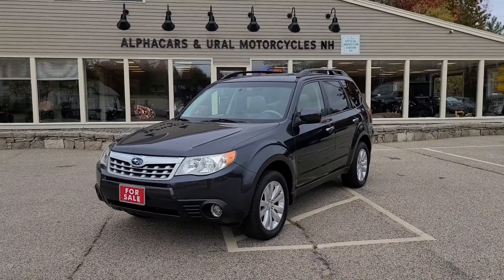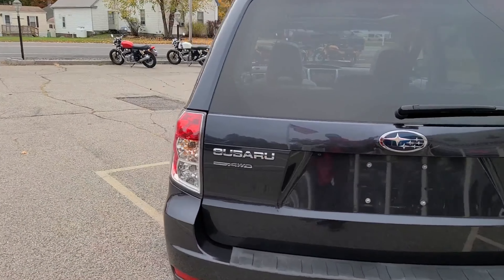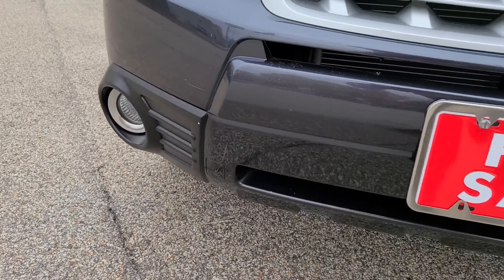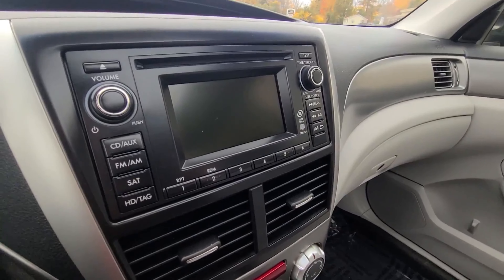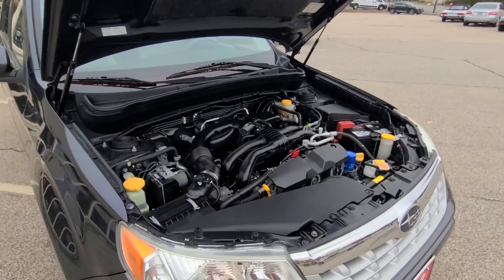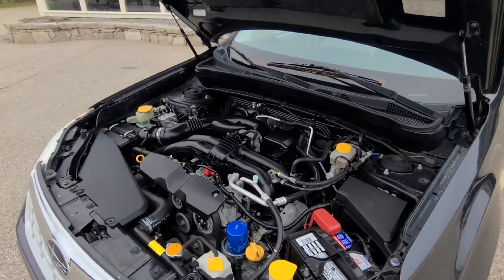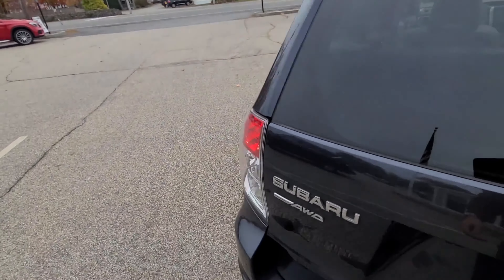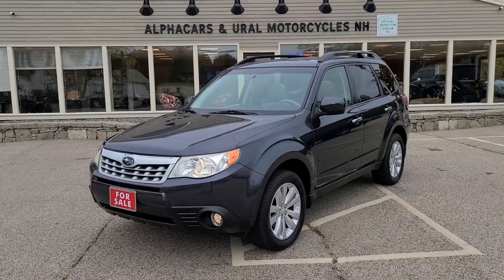2012 Subaru Forester 2 5X Limited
Low Miles, superb service history, and Symmetrical All-Wheel Drive make this 2012 Subaru Forester 2.5X a compelling choice for any driver. With an original estimated MSRP of $28,306, it now represents an excellent value.

AlphaCars & Motorcycles
649 Massachusetts Ave, Boxborough MA 01719

178 Great Road, Acton MA 01720